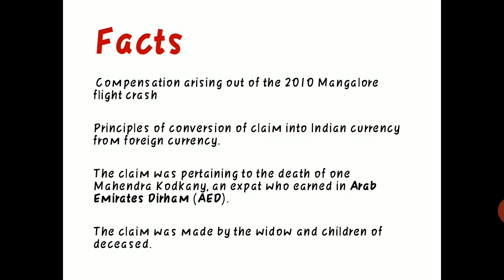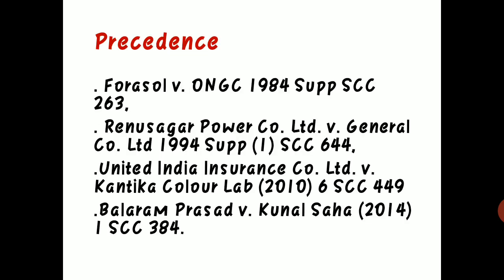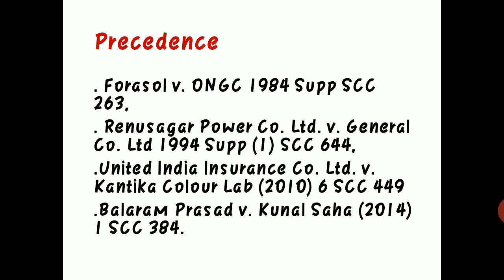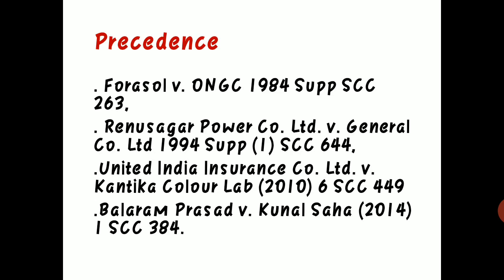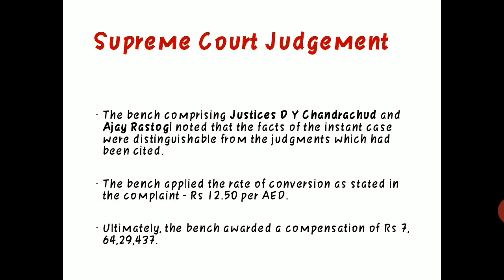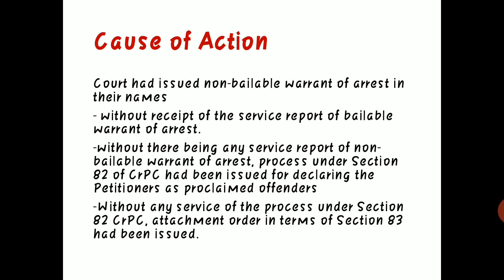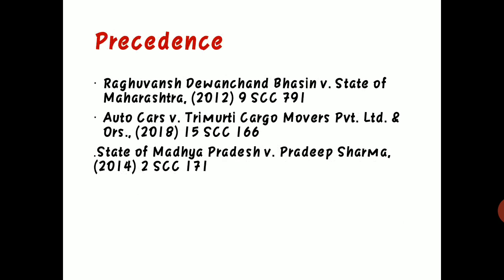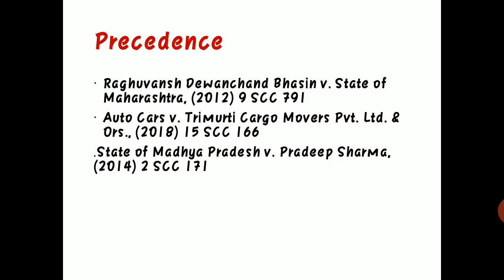Courts this week(week-1)